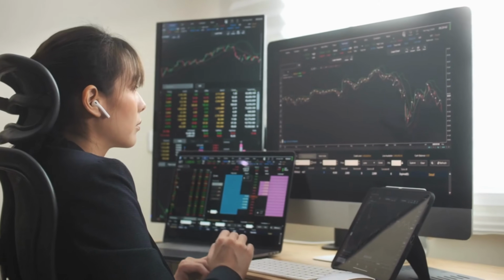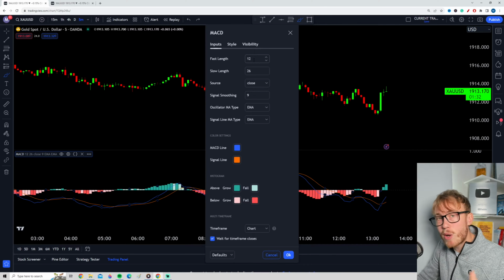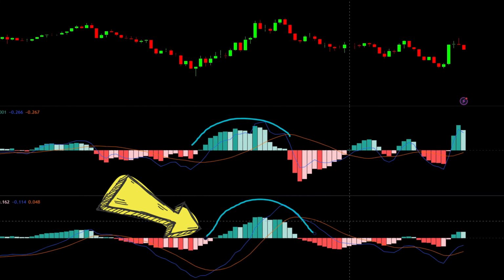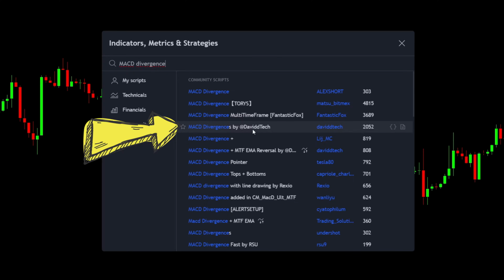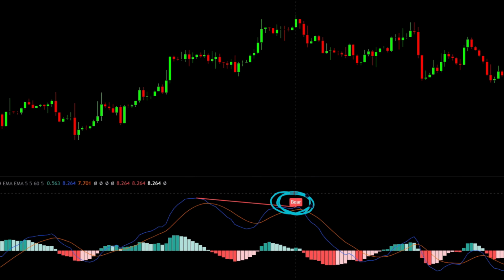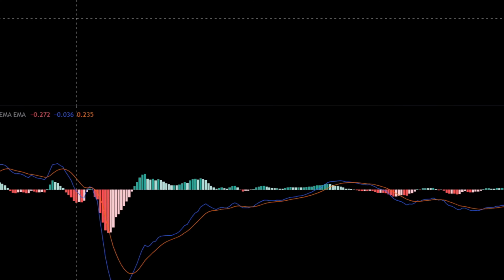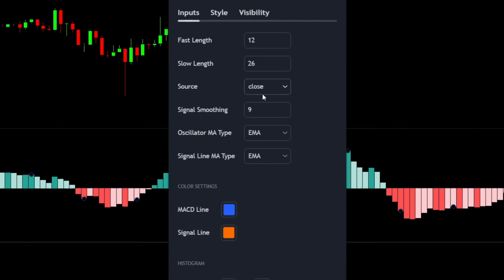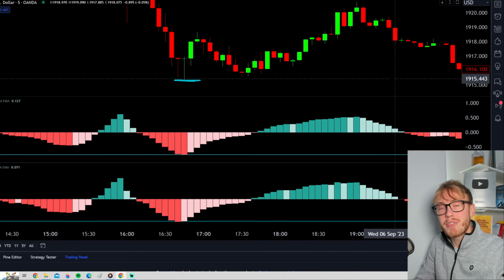Best MACD Indicator Settings YOU NEED TO KNOW!!!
Unlock the power of the MACD indicator with the best settings tailored for various trading strategies! Whether you're into MACD indicator day trading, looking for the perfect MACD settings for intraday trading, or diving deep into MACD forex strategies, we've got you covered. Discover the optimal MACD settings to enhance your trading on different chart durations, from the rapid pace of the MACD settings for 5 minutes chart to the more extended views with MACD settings for 1 hour chart. This video sheds light on the secrets of MACD trading strategy, perfect for both MACD indicator scalping and longer-term moves. Don't miss out on learning the best MACD settings for scalping, MACD day trading techniques, and more! Dive in to master the MACD trading world.

Timestamps

0:00 - The MACD can be Improved!
0:35 - 1st MACD Setting (Adam Grimes Secret Setting)
5:31 - 2nd MACD Setting (Automatic Divergence Signals)
8:30 - 3rd MACD Setting (The Power of MACD Histograms)
11:05 - 4th MACD Setting (OHLC 4)